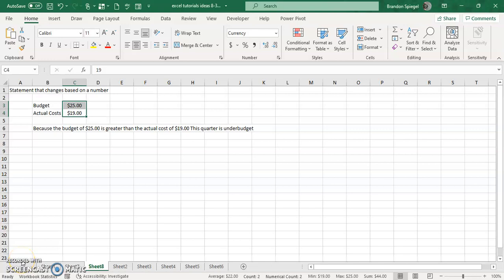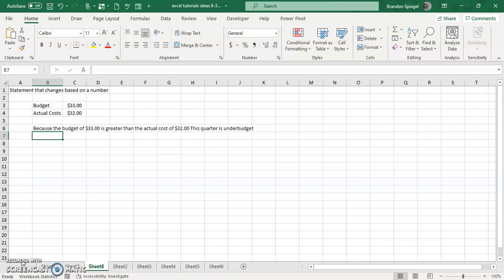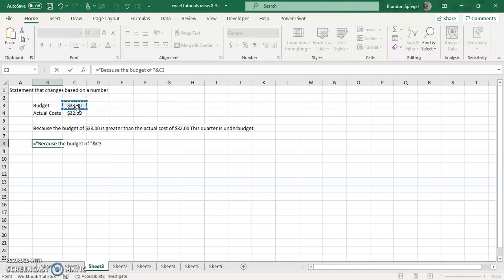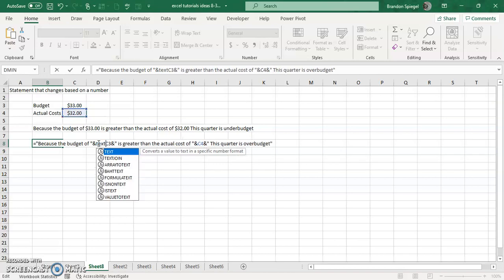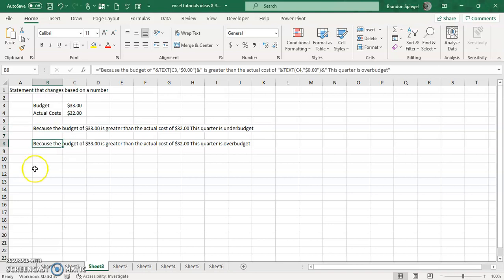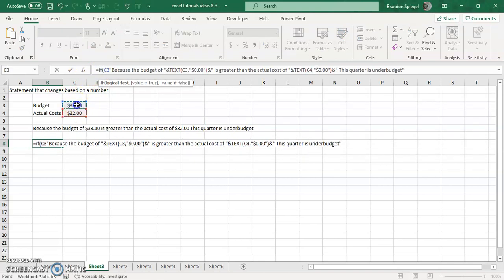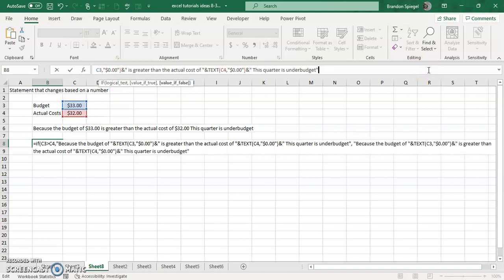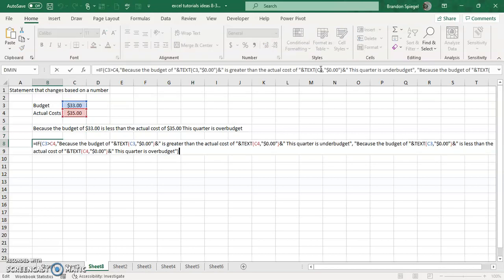How To Have A Phrase Change Based On A Numerical Value With A Numerical Value In The Phrase.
What's going on YouTube? In this tutorial, I have a phrase "Because the budget of $33.00 is less than the actual cost of $35.00 This quarter is overbudget" that changes to something like " Because the budget of $36.00 is greater than the actual cost of $35.00 This quarter is underbudget
" if the costs are underbudget! Moreover, the dollar amounts are variable, and change based on the values that are put in another cell!